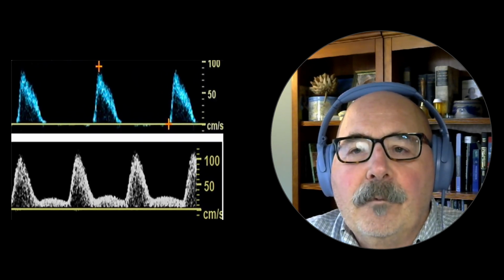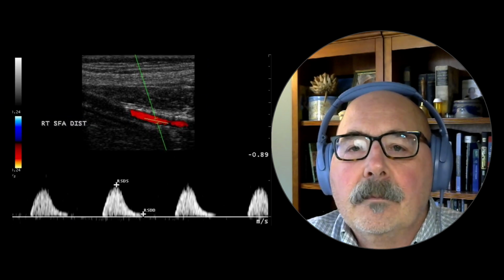Monophasic peripheral arterial waveforms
Further discussion of standardization of waveform nomenclature. Monophasic waveforms in peripheral arteries.